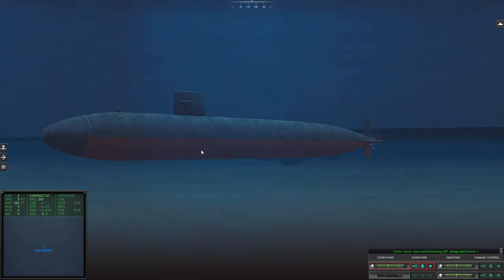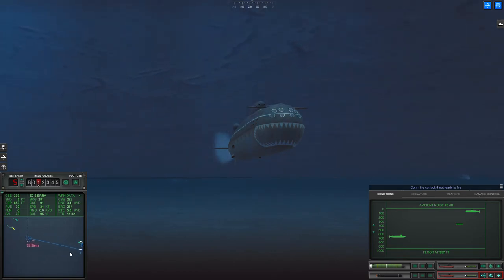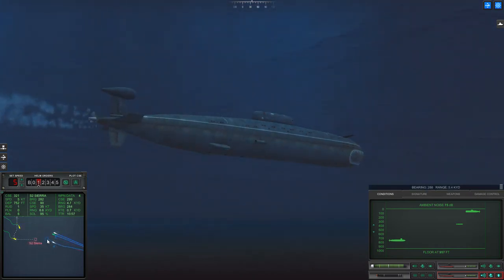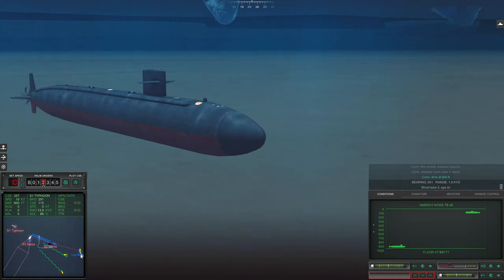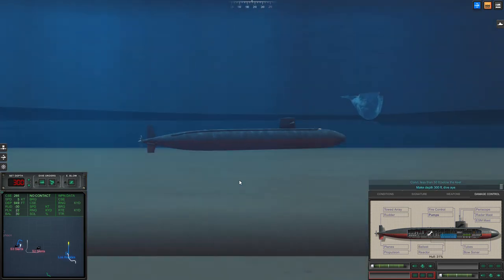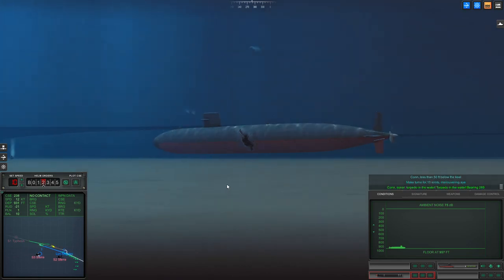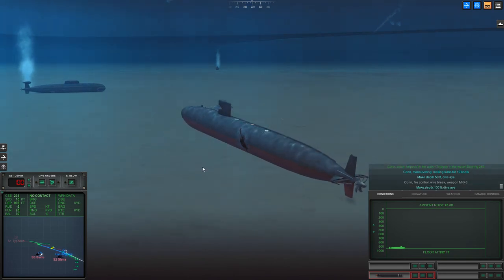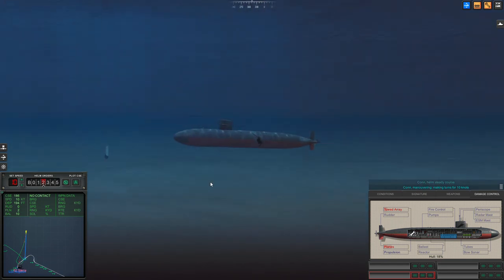Hunting the Red October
The Red October left Mermansk with a single mission - launch its missiles against the United States. USS Hyman G. Rickover, a Los Angeles-Class Nuclear Attack Submarine, encounters the Red October and her two Sierra escorts at 2200 hours on the 5th of April 1984, north of the Arctic island of Spitsburgen. In order to ensure that the Red October does not launch its missiles on the United States, the Commander of USS Hyman G. Rickover engages the enemy submarines in a deadly battle.

Submarines involved:
AMERICA
USS Hyman G. Rickover, Los Angeles-Class Nuclear Attack Submarine, SSN-709
SOVIET UNION
2x Sierra Nuclear Attack Submarine (Russian designation Project 945A Kondor)
Typhoon-Class Nuclear Ballistic Missile Submarine (Russian designation Project 941 Akula)
The Typhoon in this scenario is an unmodified, historically accurate Typhoon. However, for the sake of the story, it is called the Red October after the Submarine from Tom Clancy's Novel The Hunt for Red October. The Submarine in the video does not have a pump-jet or magnetohydrodynamic propulsion.